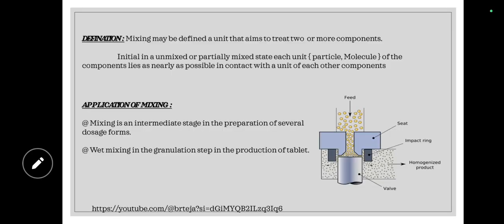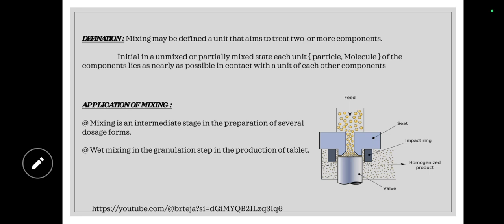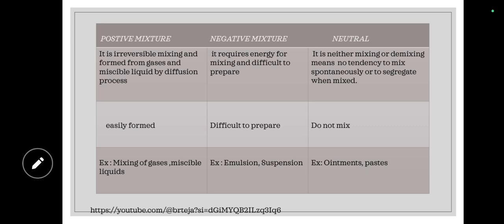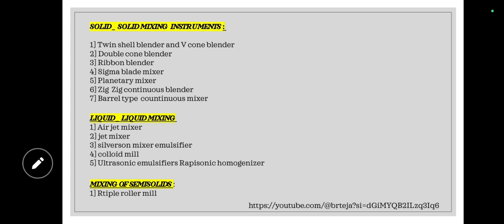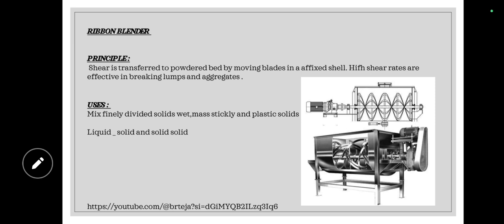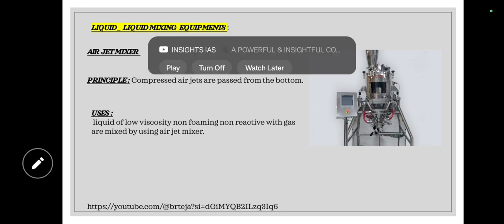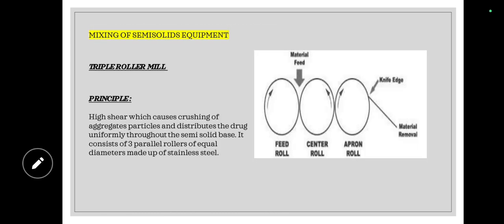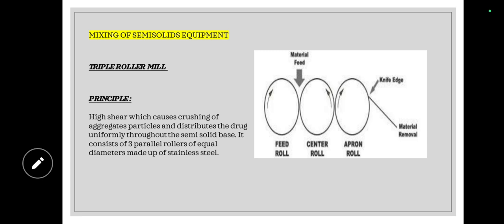pharmaceutical engineering # mixing and homogenization instruments uses# GPAT, NIPER. competitive.